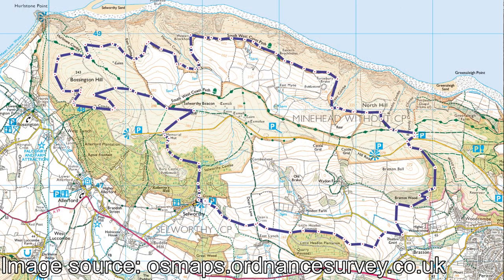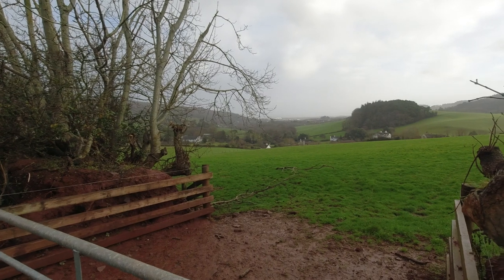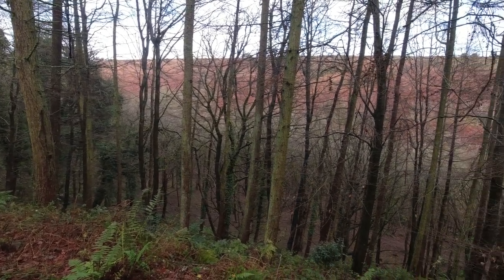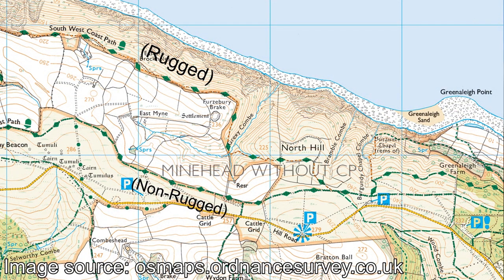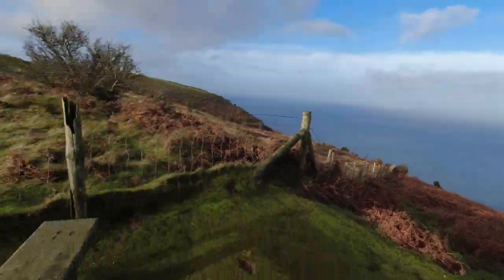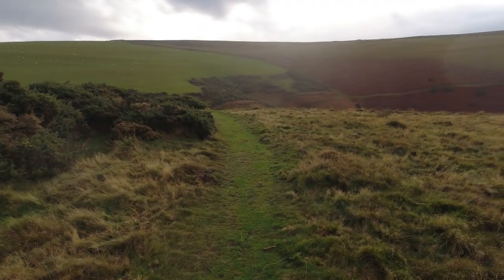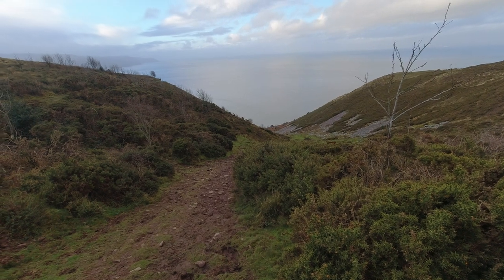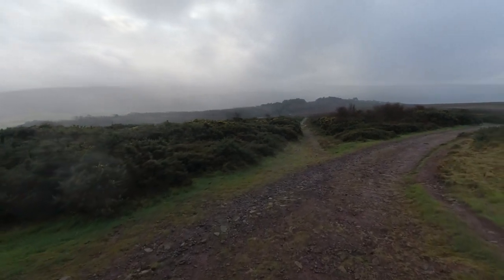Selworthy and the Rugged SWCP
Monday 27th December 2021

On the day after Boxing Day, I decided to drive down to Exmoor and embark on a bit of a coastal walk near Minehead. Starting from Selworthy to the west, I'd set off on a circular walk that would include the 'rugged' alternative variant to the South West Coast Path.

A good route that I'd done twice before. Always in winter or wet weather, it seems! About 10.5 miles in all.

Camera equipment:
DJI Osmo Action camera
CYNOVA microphone adapter
Moukey MCM-1 shotgun microphone
Skytreat tripod mount
Ulanzi cold shoe attachment
Manfrotto MTPIXI-B Tripod

Olly Parry-Jones - December 2021